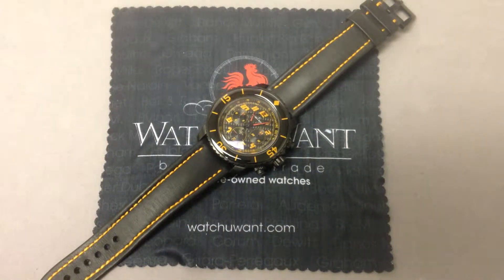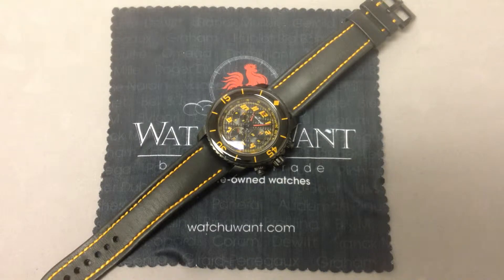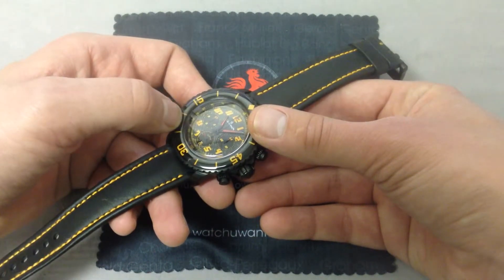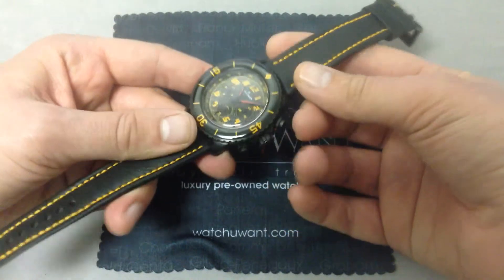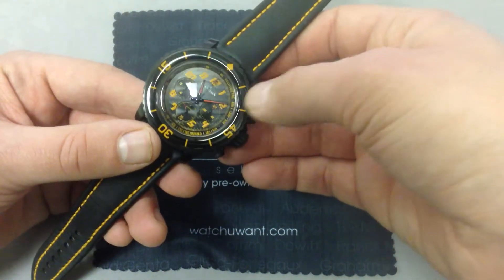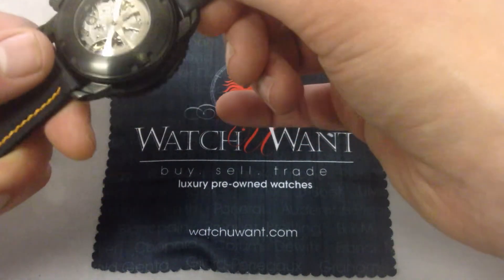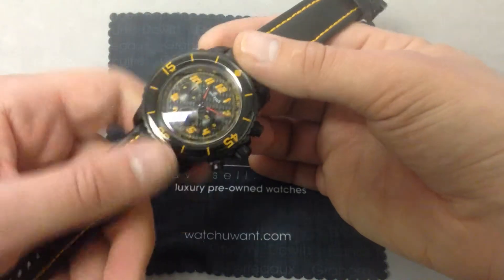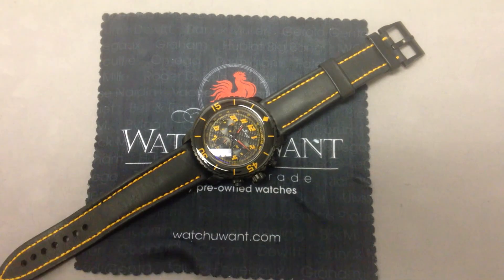Blancpain Fifty Fathoms Speed Command Chronograph Luxury Watch Review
The Fifty Fathoms is the heart and soul of Blancpain. More than any dress watch or haute horlogerie complication, the Fifty Fathoms is the embodiment of Blancpain's historical relevance and emotional appeal to collectors.

Blancpain's Fifty Fathoms Speed Command Chronograph preserves the iconic features of the modern Fifty Fathoms (2007-present) and elaborates with a flyback chronograph, exotic materials, and a motorsports theme.

The Fifty Fathoms Speed Command swaps the refined polish of the standard model for a Diamond-Like Carbon (DLC) matte black. This coating is more durable than traditional PVD case coatings, and the example in thewatchbox.com's possession reads as a new watch.

A dial composed of carbon fiber communicates in no uncertain terms the Speed Command's motor racing intent. Carbon fiber has revolutionized high performance cars and motorcycles over the last two decades, and the distinctive carbon composite weave sets this dial apart from the standard lacquer of garden variety FF models.

Additional features unique to this special edition include pervasive use of day-glow color accents (orange) and a rare appearance of the red variant of Superluminova luminescent material. The numerals of the dial are rendered in a font evocative of dashboard gauges in contemporary high performance car. As the sponsor of the Lamborghini Super Trofeo racing series, Blancpain had no lack of source material from which to draw inspiration.

As with all contemporary Fifty Fathoms, the sapphire bezel is lustrous, unique, and permits the bezel to be lumed; it's one of the few luxury dive models to be so equipped.

Inside the case sits a modern classic: the Frederic Piguet Cal F185, here employed under a display caseback. F. Piguet has a unique relationship with Blancpain, and the two companies have worked in close collaboration on movement design for thirty years. The flyback chronographs of the F. Piguet manufacture are trendsetters with the highest degree of technological refinement (column wheel/vertical clutch/integrated chronograph), and they count the Rolex Daytona's Cal. 4130 among major movements to have borrowed liberally from their engineering.

The Cal F185 is finished in the finest tradition of the haut-de-gamme watch sector; Audemars Piguet and Vacheron Constantin are customers of this movement for their Royal Oak Chronograph and Overseas Chronograph, respectively.

This Blancpain Fifty Fathoms Speed Command Chronograph is available from thewatchbox.com in condition indistinguishable from new with a complete factory set of papers, manuals, accessories, and the famous Fifty Fathoms Pelican travel case. Video and content by Tim Mosso.